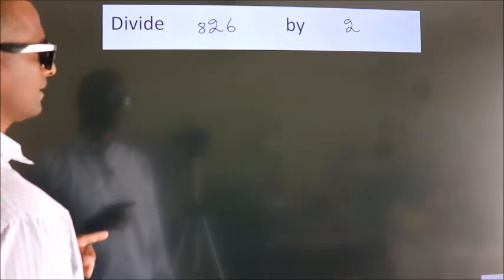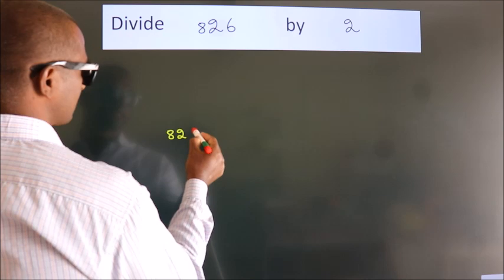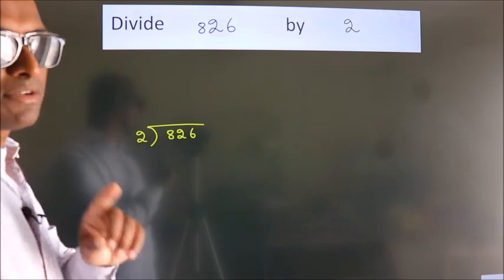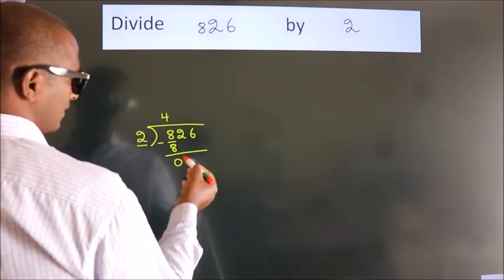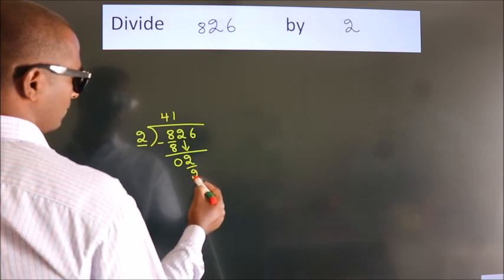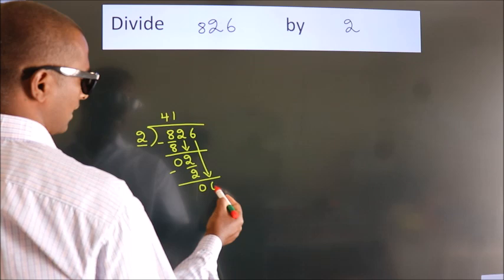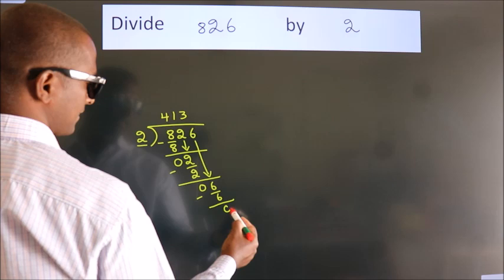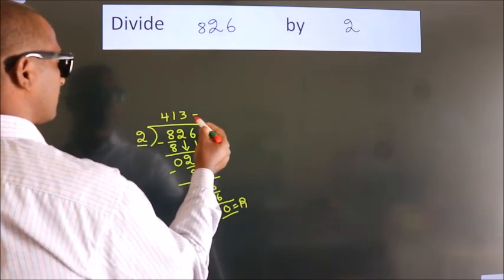Divide 826 by 2